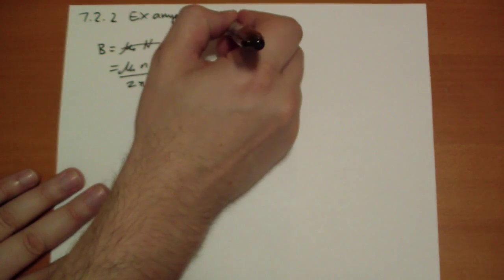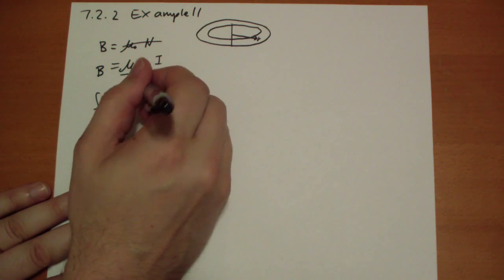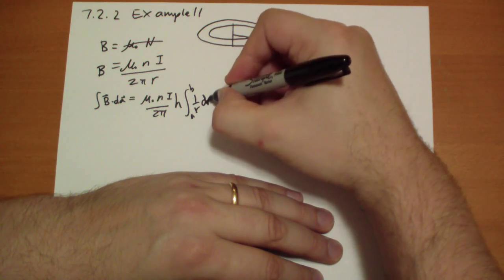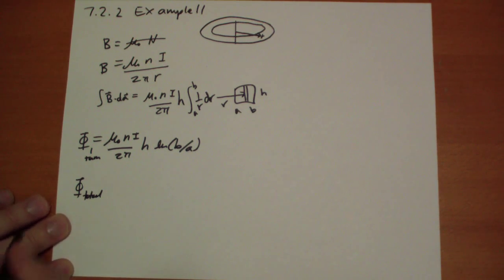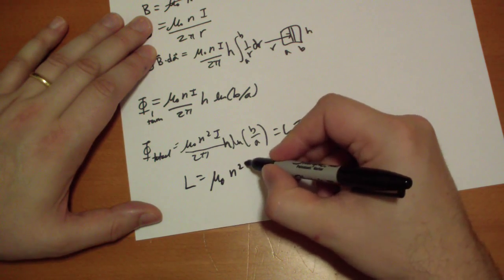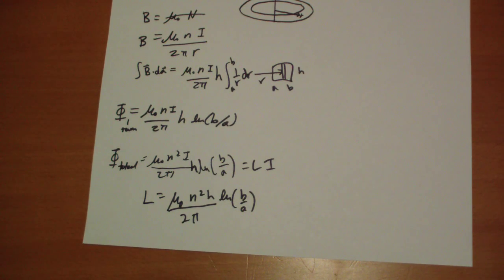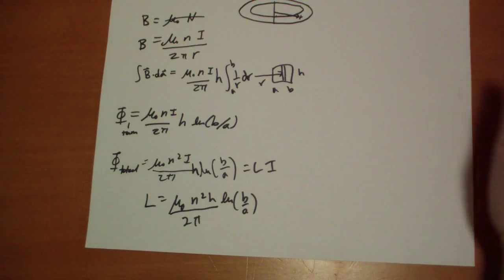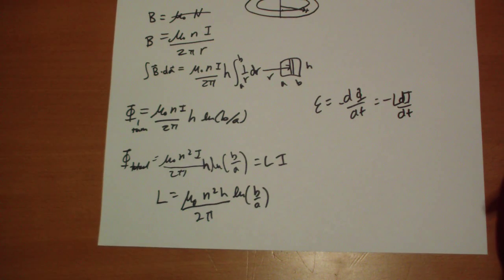7.2.2 Example 11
7.2.2 of Griffith's Introduction to Electrodynamics 2nd Ed

Finding the self-inductance of a toroidal coil.